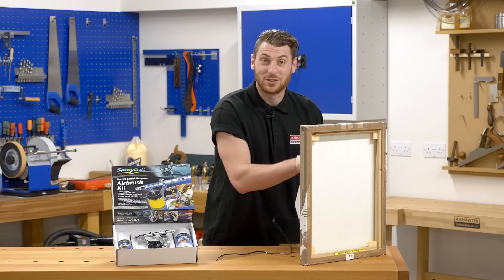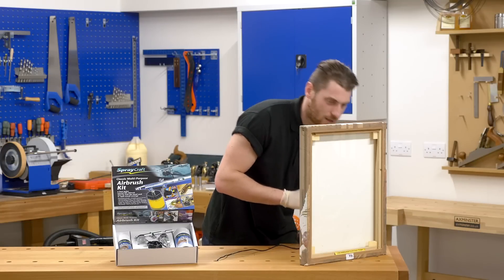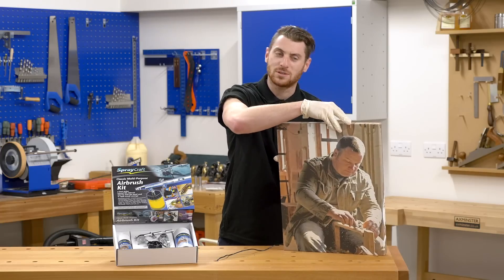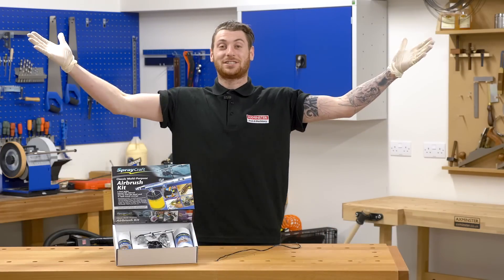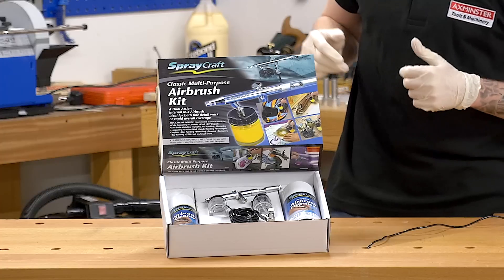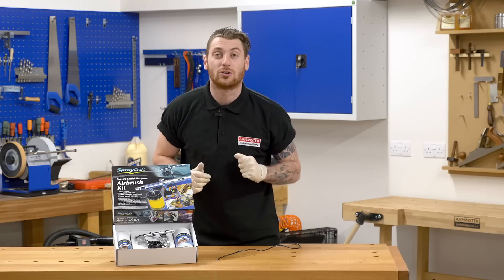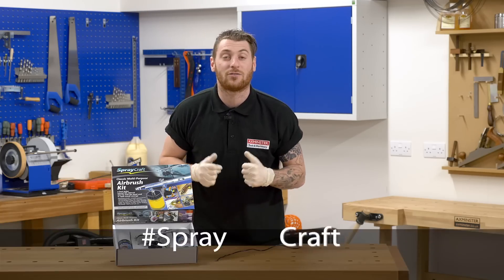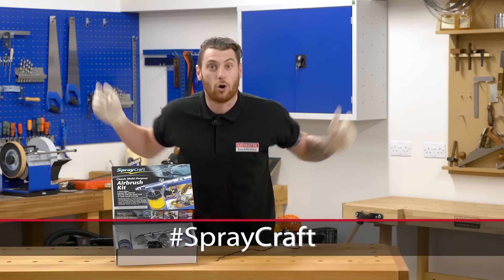WIN a SprayCraft SP50K Dual Action Airbrush Kit!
It's Competition Time! This is your chance to WIN a SprayCraft SP50K Dual Action Airbrush Kit!

Simply comment with the hashtag SprayCraft on either our Facebook, Twitter, YouTube or Google+ page to be in with a chance of winning. All entries must be submitted before 13th April 2015. Entries submitted after the 13th April will not be counted.

Kit includes SP50 airbrush, 2 x 3/4 oz paint jars, vinyl hose, regulator adaptor for air propellant, 300ml air propellant and 150ml airbrush cleaner.